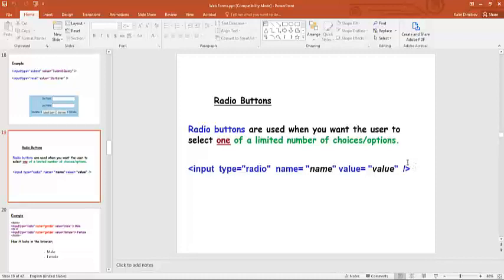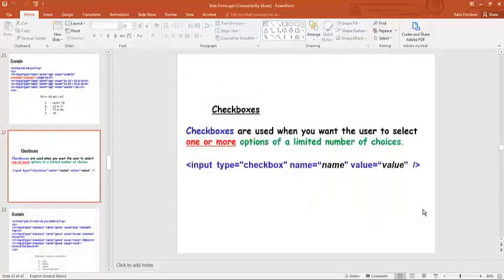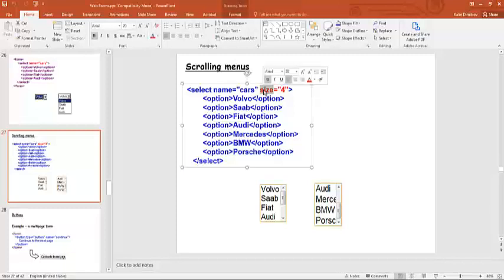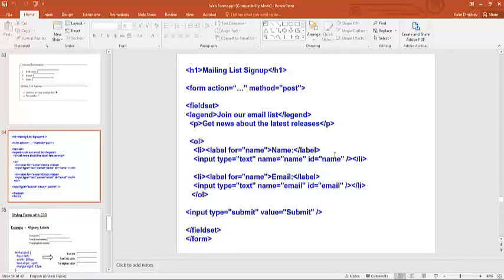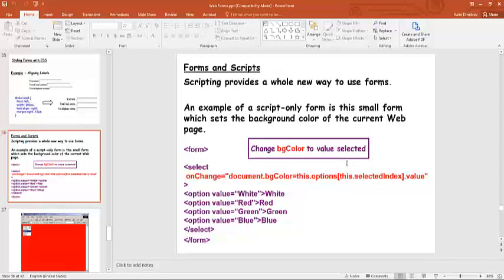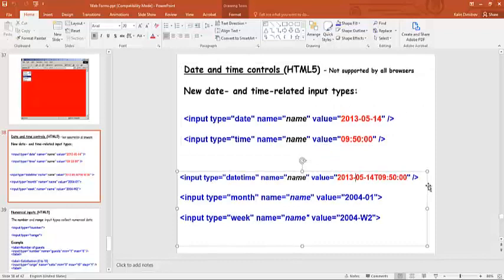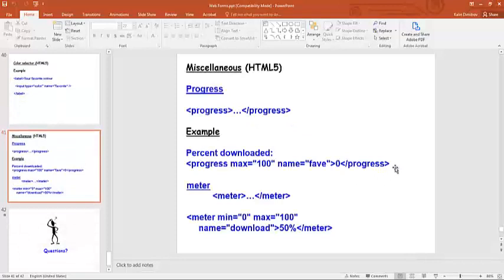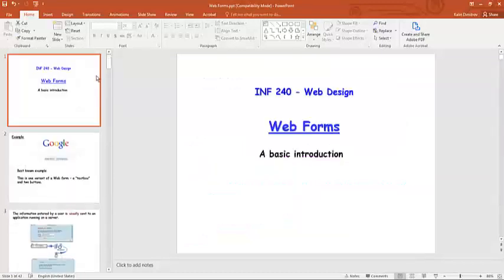Web Forms, Part 2/2